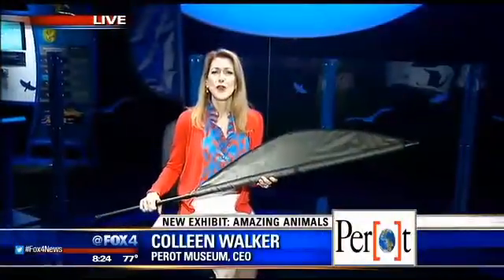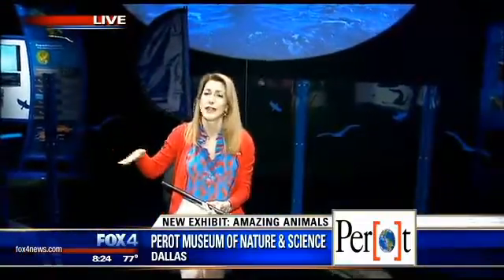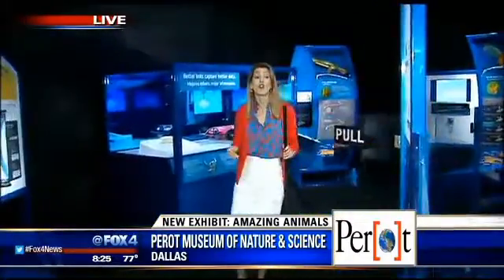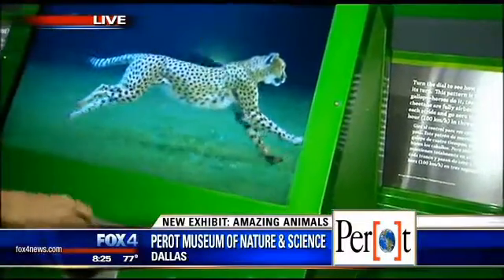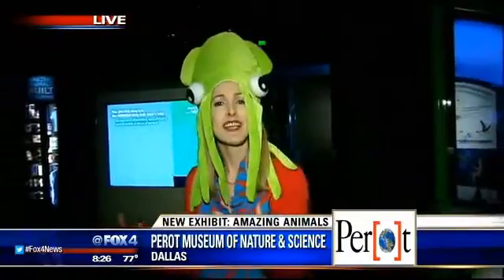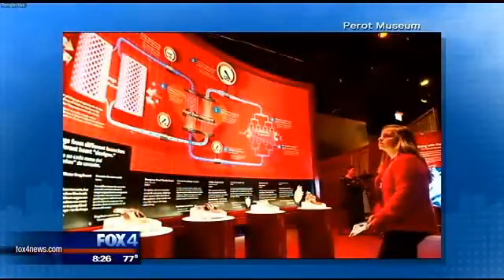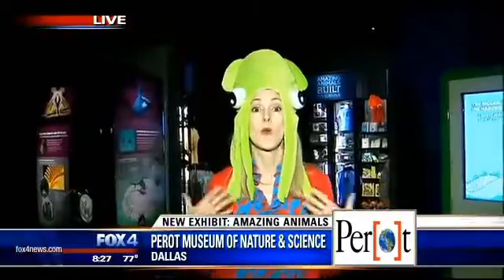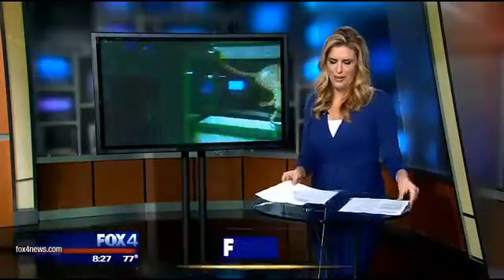Perot Museum: Amazing Animals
The Perot Museum reveals the amazing way animals and humans are built to survive.